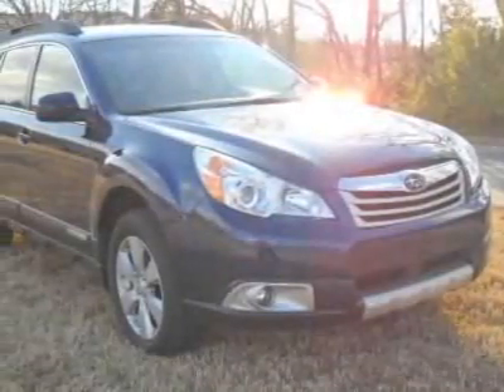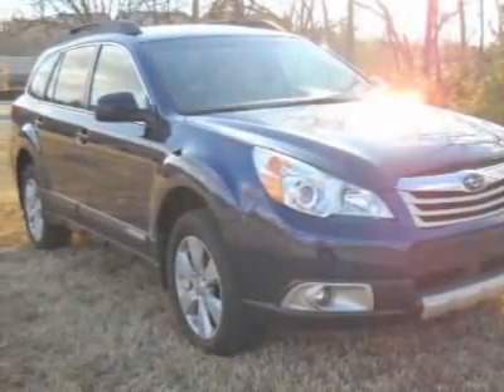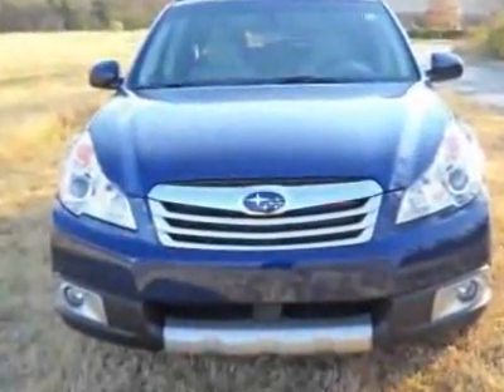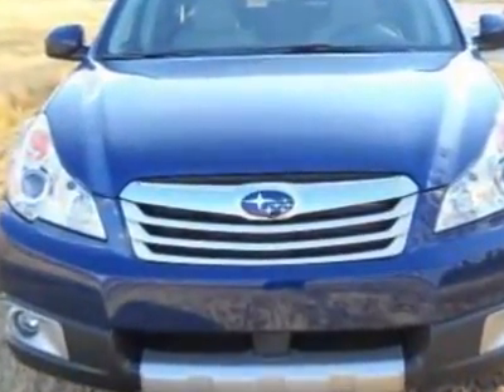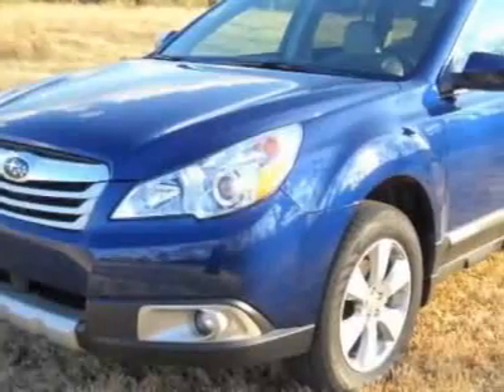2011 Subaru Outback 4dr Wgn H6 Auto 3.6R Limited Pwr Moon/Nav Wagon - Franklin, TN